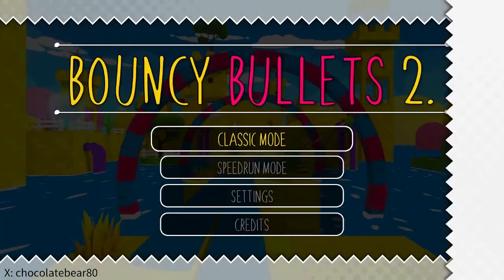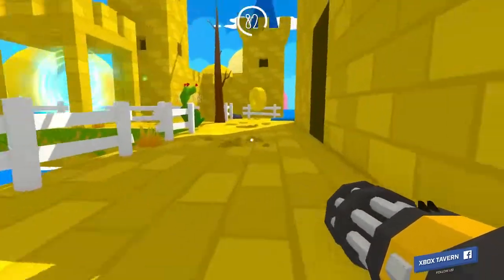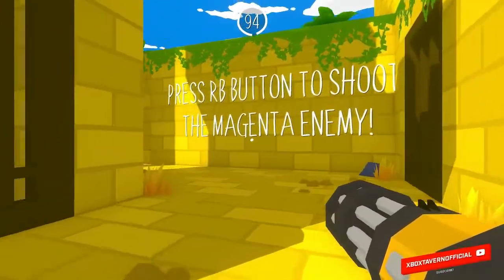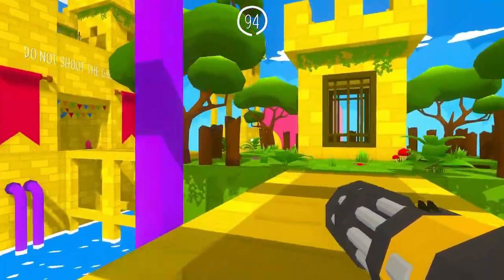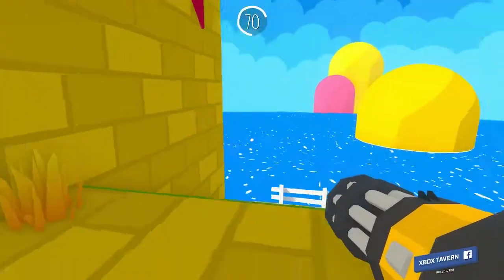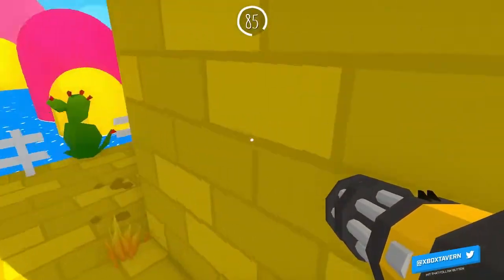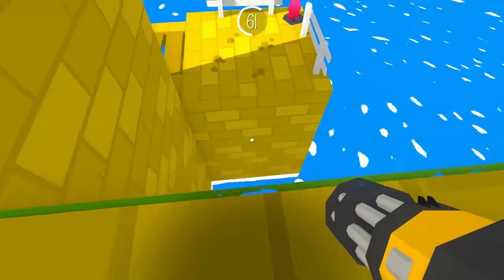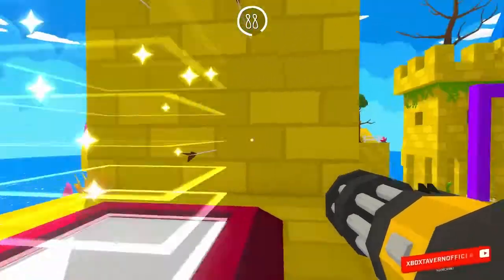Bouncy Bullets 2 Gameplay Review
RatalaikaGamesS.L.

Bouncy Bullets 2 is published by Ratalaika Games S.L. and
Developed by Petite Games and is a puzzle platformer. Daniel takes us through this colourful looking world.

have a browse of their fantastic range of game-inspired clothing, and when you're ready to buy use the promo code XBOXTAVERN20 to get 20% off your order! (not including charity items, bundles, gift cards or postage. All usual fair usage terms apply. It’s one use per person and valid until the end of 2021).